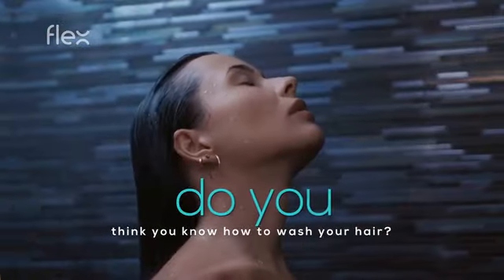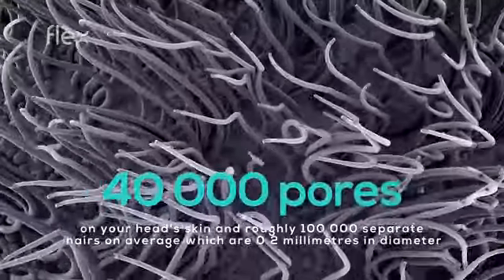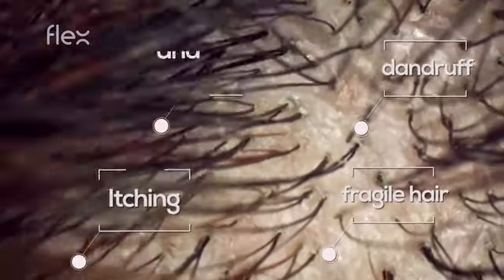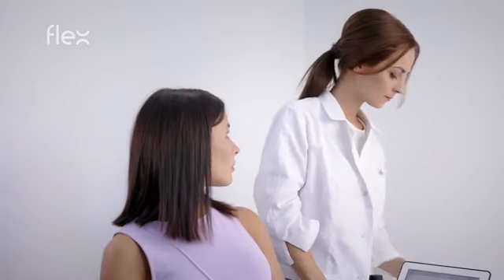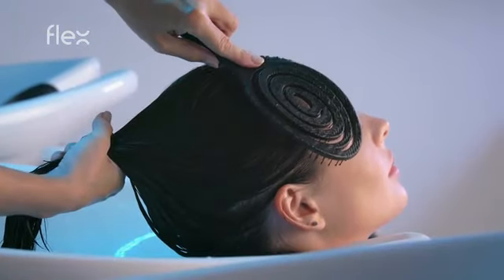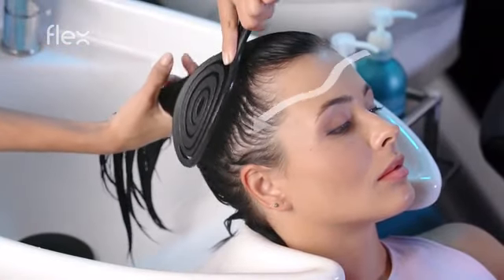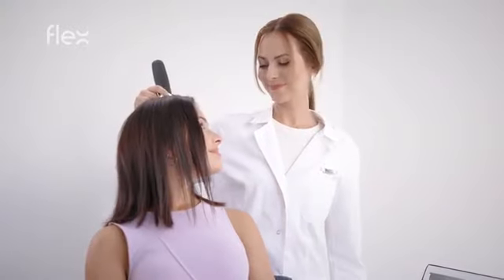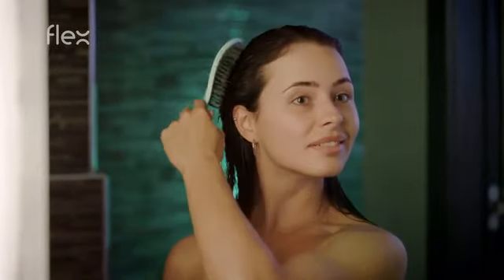Flex the Eco Hairbrush - perfectly cleansed hair!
Trichological Hairbrush that helps you wash your scalp and hair perfectly by unclogging pores and shampoo traces!

Cleansing hairbrush backed by trichology (the science of human hair) and proven to improve your hair’s natural volume, growth, and health!

What if you’ve been washing your hair wrong your entire life?

Consider this: we wouldn’t dream of brushing our TEETH using only our fingers! The reason why is obvious: it’s because our fingers are not able to get into all of those tiny little nooks and crannies between our teeth to clean out plaque.

Why should we treat our hair differently?

The simple fact is, your ten fingers simply cannot match the scrubbing power of a well-designed brush with hundreds of bristles like the Flex Cleansing Hairbrush.

The 40,000 pores on your head are only 0.2 mm in diameter, and you have between 100,000-120,000 hair follicles! The “plaque” that builds up in between them? In this case, it’s dead skin cells, clogged pores, dirt and leftover cosmetics like shampoo, conditioner and makeup.

The results from not properly scrubbing between your hair follicles and removing all that dirt and grime are:

You’ve been living with an uncleaned scalp for years without even knowing it! Who knows what all those clogged pores, dead skin cells and caked on cosmetics are doing to your appearance.

The Flex Cleansing Brush was scientifically designed with the optimal brush geometry that allows you to clean between each hair follicle and pore, leaving your hair clean, comfortable and beautiful.

You’ll notice the result in only DAYS: unclogging your pores and restoring the natural lightness, volume and curls of your hair makes a major, VISIBLE difference.

Plus, you’ll absolutely LOVE the massaging effect of the Flex. Thanks to its unique flexible design, it molds itself to the shape of your head as you brush!

It’s time you added the daily luxury of a soothing scalp massage as you shower or bathe.

Improving circulation in your scalp is the single most important factor for hair growth, and it’s also critical for maximizing the health and strength of your existing hair.

So if you have always struggled with slow-growing or brittle hair, then the Flex Hairbrush will give you that youthful head of hair back!

You’ve probably heard that properly washing your hair takes a looooong time, especially if you have long hair. But that’s only because you’re using your fingers! With this brush, you can wash your hair in a tiny fraction of that time and look amazing every day!

The idea was that it would be flexible enough to mold to any head shape and have the perfect bristles and geometric design for cleaning between pores.

Then we created the “after-shower Flex Hairbrush” that would perfectly brush your hair after you were finished cleaning it.

Each and every Flex Hairbrush is made from 100% compostable corn fiber, making it completely sustainable. It fits perfectly into the natural circle of life, because it returns back to soil after you are done using it through the composting process.

Then it can be used to grow new corn which becomes new Flex brushes in an endless, carbon neutral cycle.